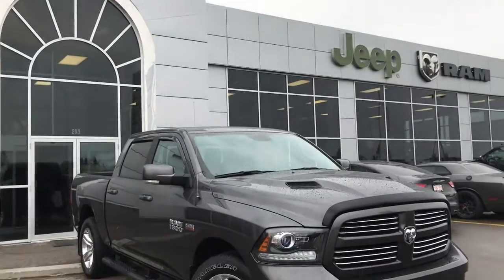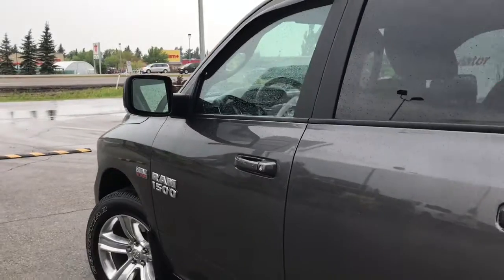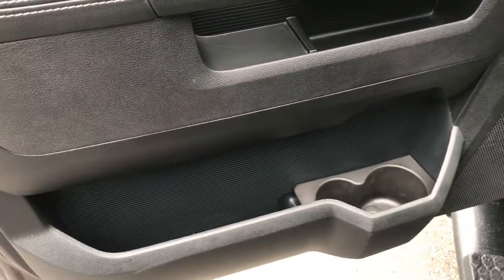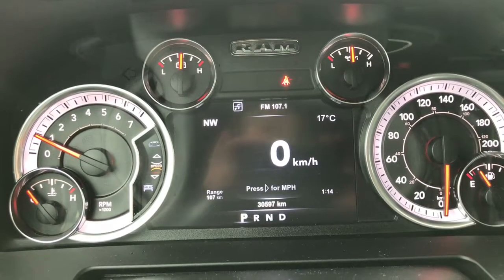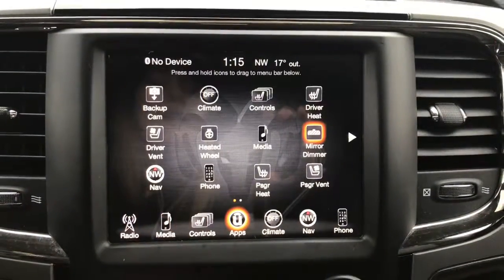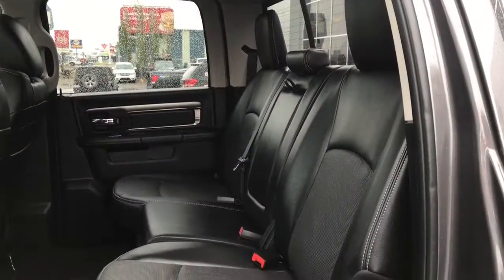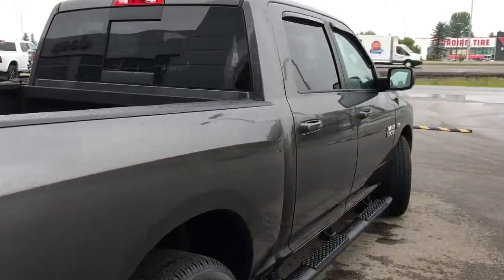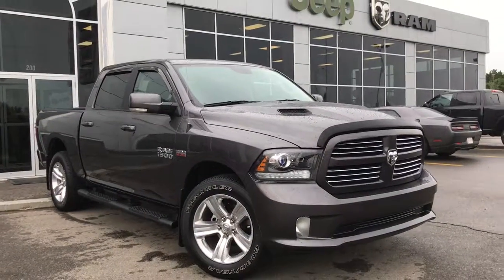2017| Dodge| Ram| 1500| Sport| Low KM| 4X4| Leather| Sunroof| Remote Start| Grove Dodge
LOW LOW LOW KM! Up to 10,000 dollars cash back OAC! This USED 2017 RAM Sport is looking for its new home! She comes fully equipped with Keyless entry, side steps, spray in boxliner, facotry remote start, black bug deflector and vent visors. Interior features include beautiful black leather seats that are powered. Power locks windows and mirrors. Sunroof. BIG touch screen with your AM/FM SAT radio. Bluetooth, AUX/USB Plug ins, Navigation and handy back up camera. Factory trailer brake controller, heated and cooled front seats and heated steering wheel! This awesome truck will not last long! AMVIC Licensed!

9R15576T1

Jasmine Duvall

200 St Matthews Ave, Spruce Grove, AB T7X 3A6